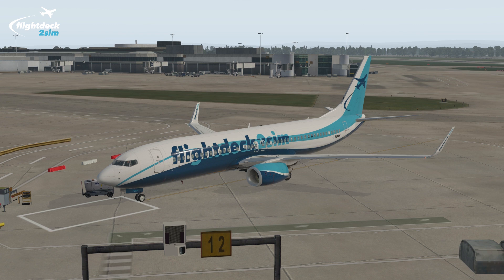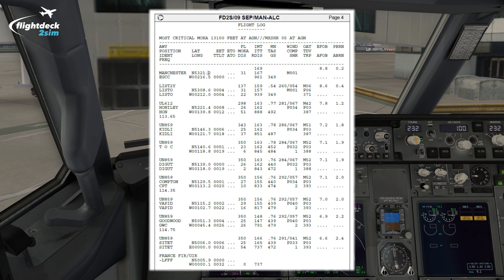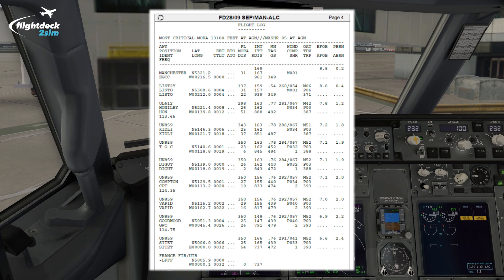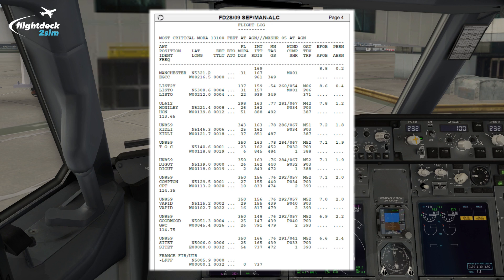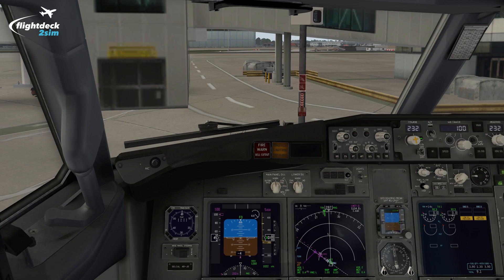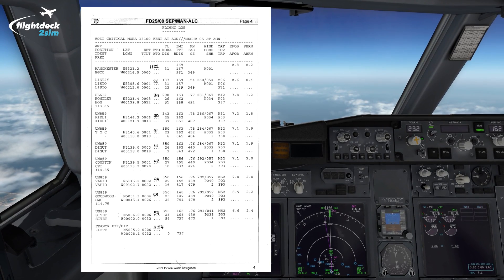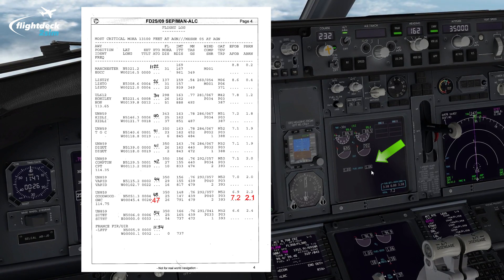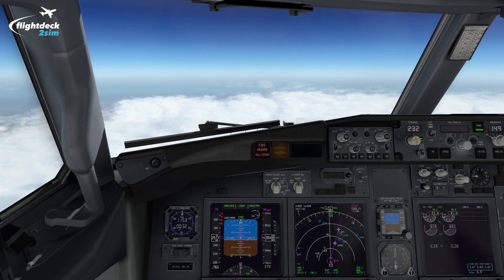How to use a SimBrief LIDO Operational Flight Plan by a Real 737 Pilot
In this tutorial I’ll show you all the information provided on a flight log from a LIDO operational flight plan and how to accurately complete time and fuel checks en-route

The sector is based off a real-world operational flight plan from Manchester (EGCC) to Alicante (LEAL)

For a more detailed analysis of the operational flight plan check out this excellent interactive flight plan available on the SimBrief website.

All guidance in my tutorials are based on real world operating procedures, I have over 4000 hours on the 737-800 (The real one) and I'm also a full-time Instructor working in a full motion Level D simulator.

• ZIBO MOD 737NG (Version 3.30 BETA 24) with FMOD sounds by AudioBirdXP

• Aircraft Skin/Livery – flightdeck2sim by Michal Fogelman.

• Airport Environment HD 0.9 by MisterX6

• Airport Scenery – UK2000 Manchester (EGCC)

PC Specs:

• Intel Core i7-7700K Kaby Lake Processor/8MB L3 Cache

• Chillblast 120 CPU Water Cooler

• Asus PRIME Z270-P Motherboard

• 32GB DDR4 2400MHz

• 500GB Samsung 960 EVO M.2 SSD

• Seagate IronWolf 8TB NAS Hard Drive 3.5" SATA III 6GB's 7200RPM 256MB Cache

• NVIDIA GeForce GTX 1080 8GB Graphics Card